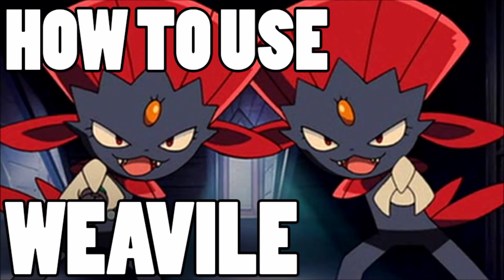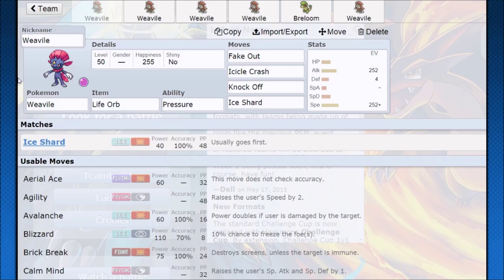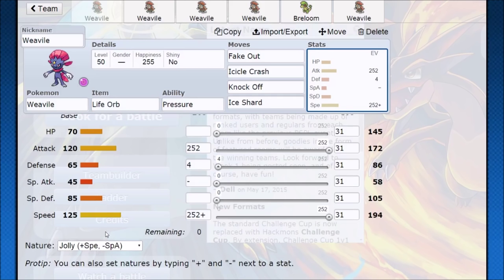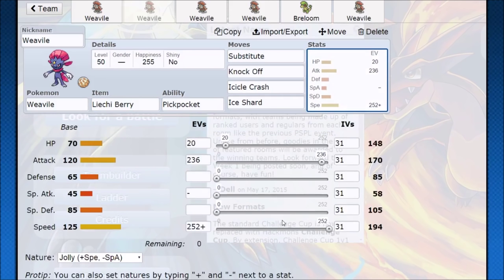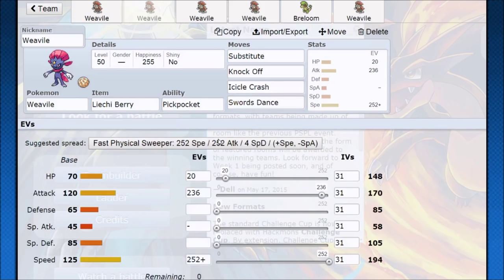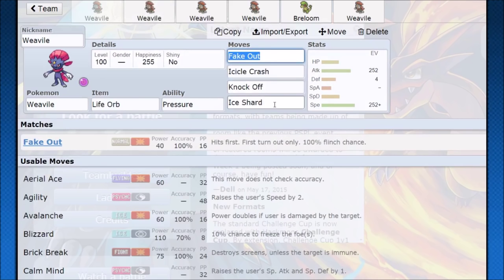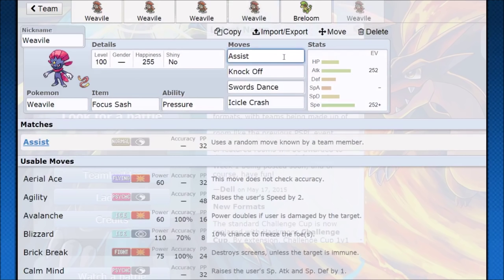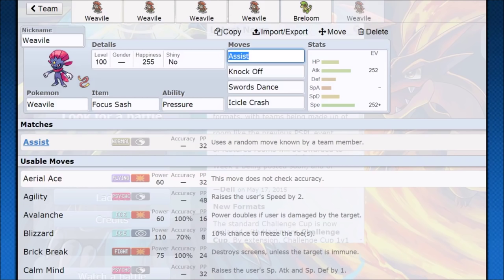How To Use: Weavile! Weavile Strategy Guide ORAS / XY - Ice Cannon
Weavile has a high amount of speed and damage. Weavile can also play some setup gimmicks and find success. Note I did consider a beat up choice band Weavile moveset, it wasn't great.